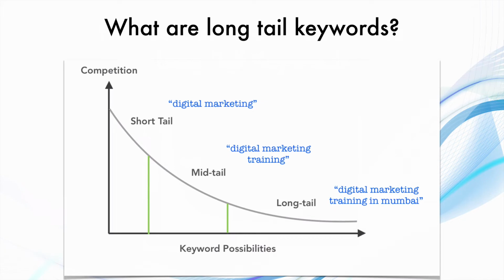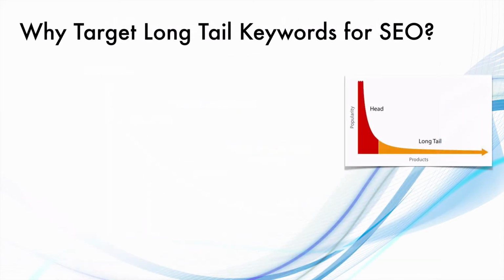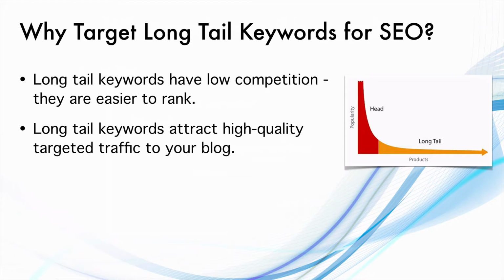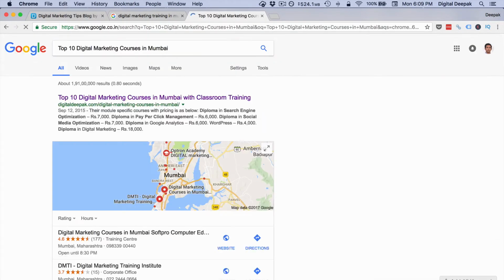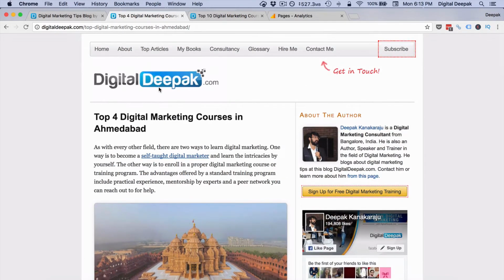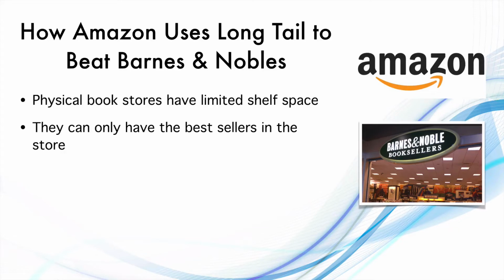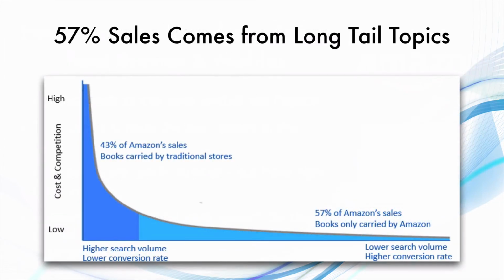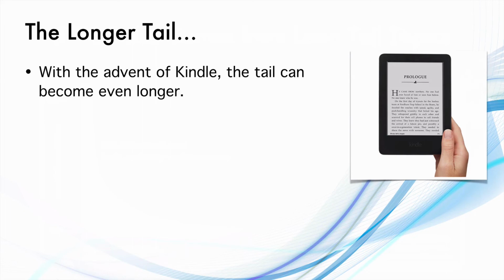Introduction of SEO Mastery Course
In this tutorial, you’ll learn how to find and choose long-tail keywords with high traffic potential and/or low competition (even if they have low individual search volume).

A common misconception is that long-tail keywords must be a certain length (word count) in order to be classified as “long tail.” Our research on 1.4 billion keywords proves that this is a myth.

So, what are long tail keywords?

Long-tail keywords are search queries with low individual search volume, but can have an enormous total search demand as a group.

But these keywords generally fall into two “buckets.”

Both are powerful but fit into different scenarios and should be treated differently.

Bucket #1 is called “The Long Tail of Broad Topics.”

These long-tail keyword phrases generally fall into a broader topic (ie. “weight loss”). Some of these topics will have tens of thousands of long-tail variations and ranking for the head term can result in potentially hundreds of thousands of search visitors each month to a single page.

Bucket #2 is called “Topical Long Tail Keywords.”

The long-tail keywords in this group are generally based on more focused topics (ie. “squeeze pages”). They have fewer long-tail variations, and may not produce as much search traffic as the first group.

However, they are generally lower-competition keywords that will likely be easier to rank for.

This video breaks down each bucket so you can enhance your keyword research to create content that can send you a torrent of free organic search traffic.

Timestamps:

0:46 What are long-tail keywords?
2:31 Two “buckets” of long-tail keywords
3:17 Find long-tail keywords of the broad topic
7:59 Choose topical long-tail keywords